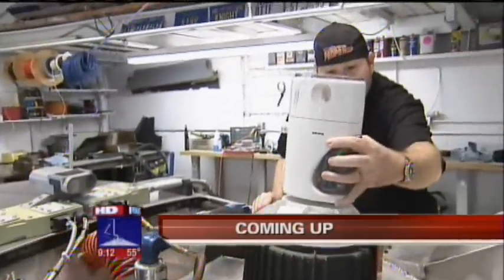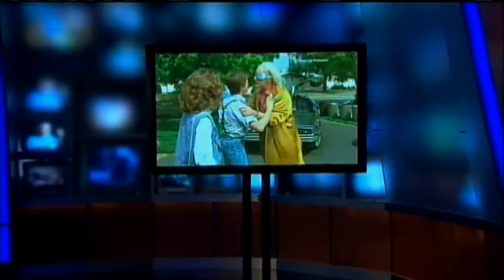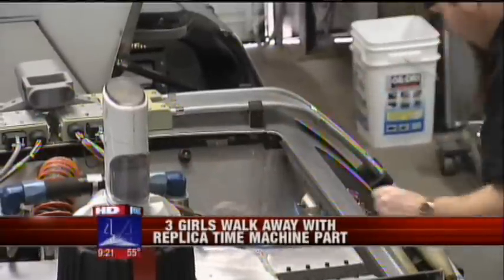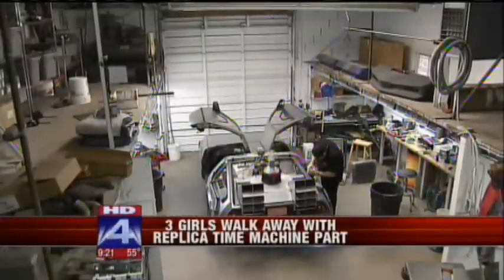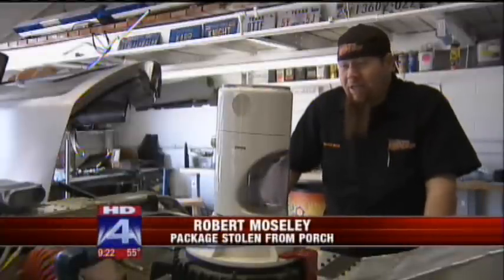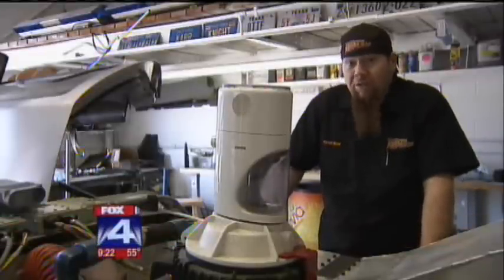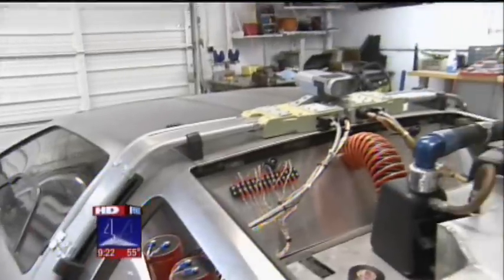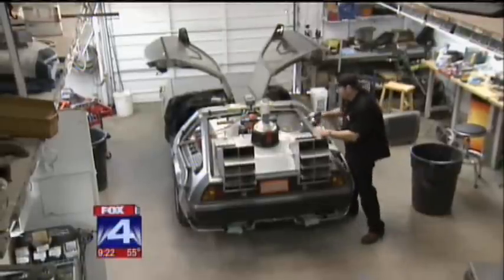Mr.Fusion stolen from the BTTF Delorean Time Machine?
Videobob's mail was stolen off his porch, the package contained a Krups coffee grinder used to build the MR FUSION on the back of the BACK TO THE FUTURE Delorean Time Machine!!!